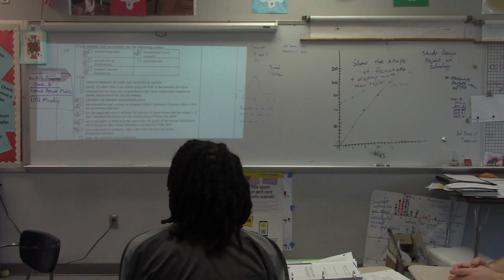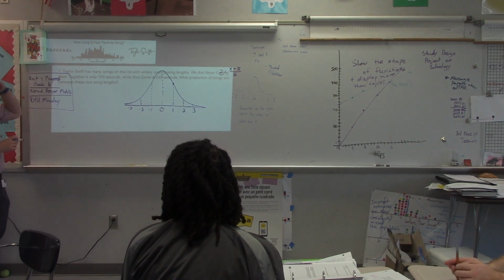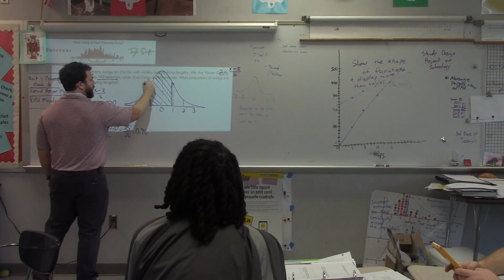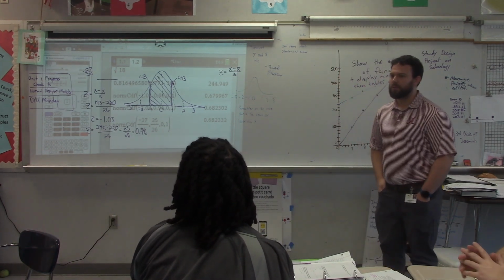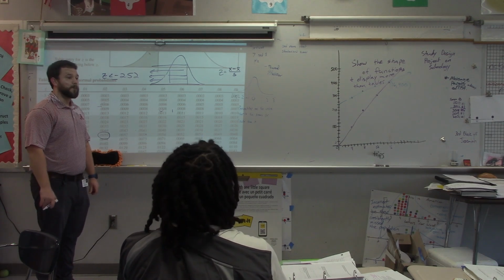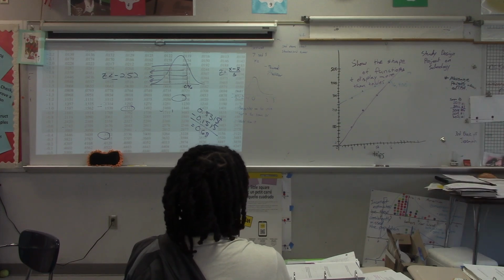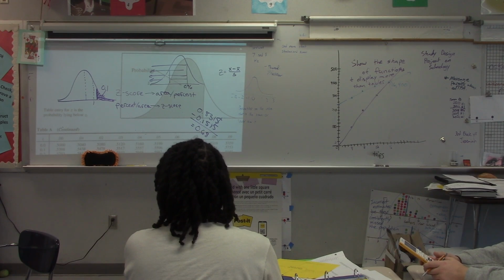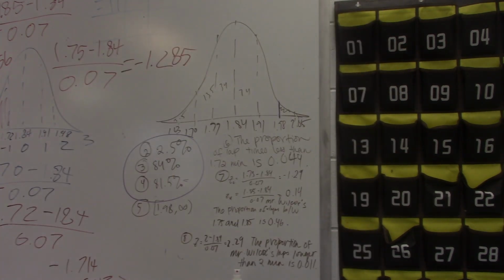Feb 7 AP Stats Unit 2 Normal Distributions and z scores